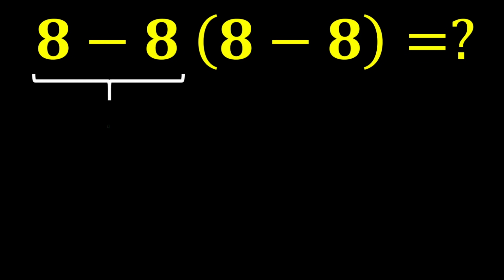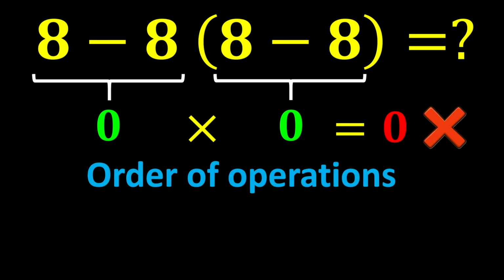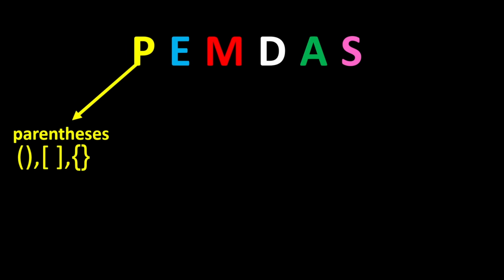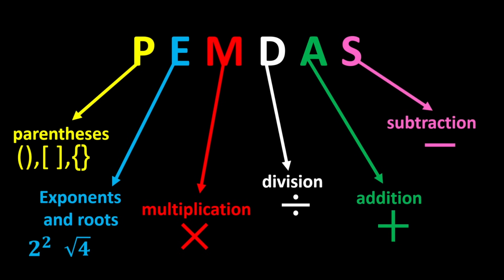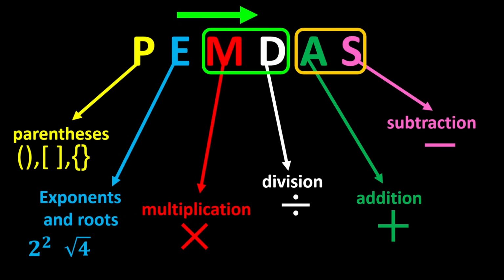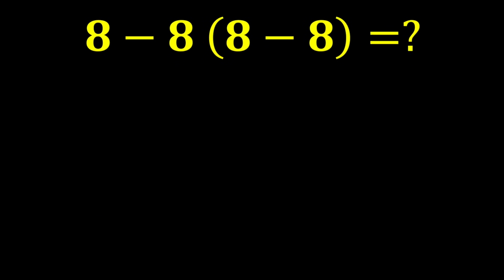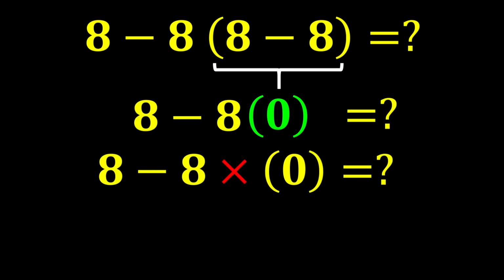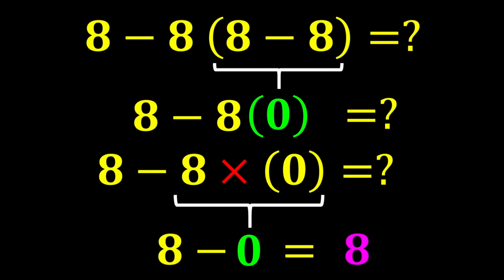Maybe 1 in 10 People Can Solve This Math Problem